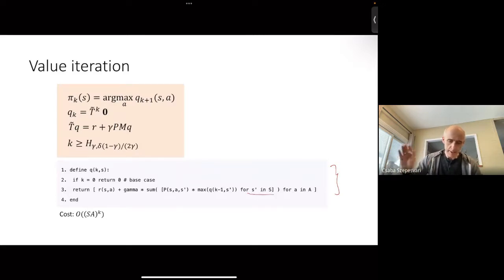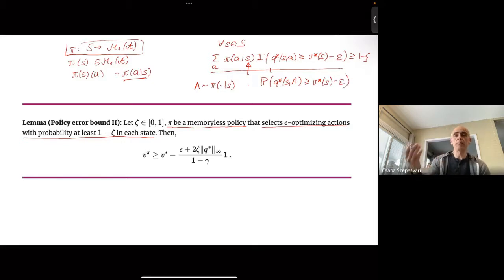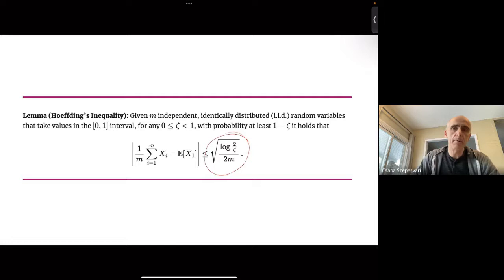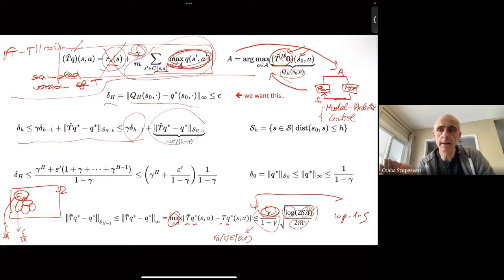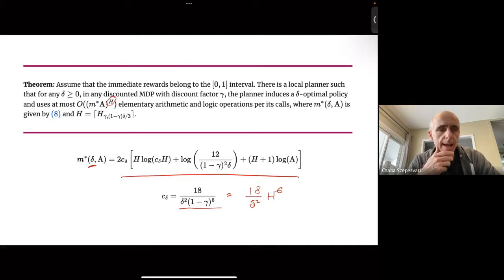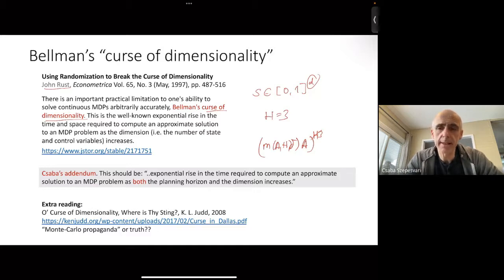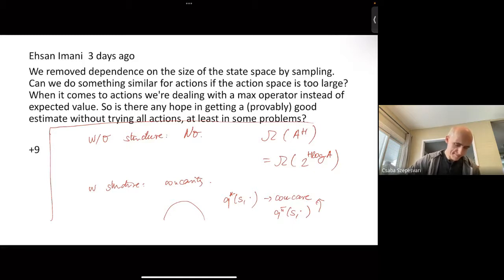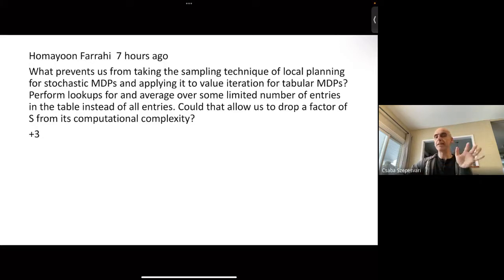Lecture 6 (2022-01-24)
Local Planning with Stochastic Transitions and Questions on Lecture Notes 6.